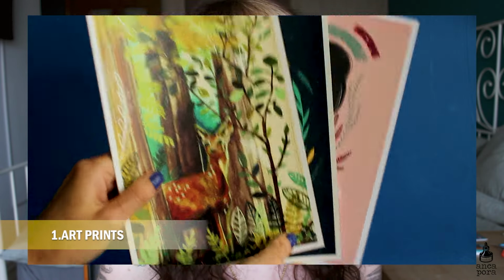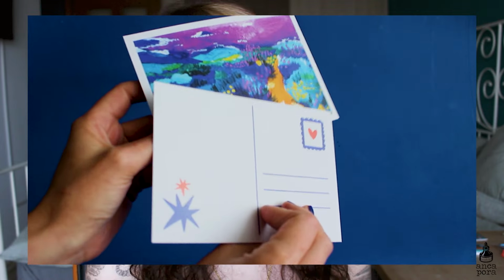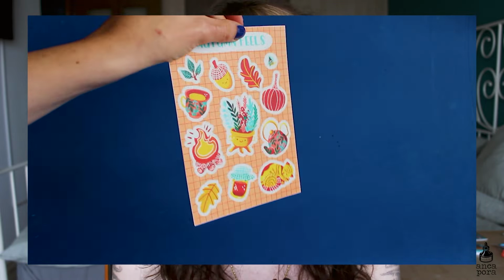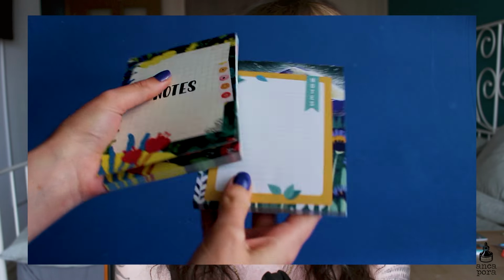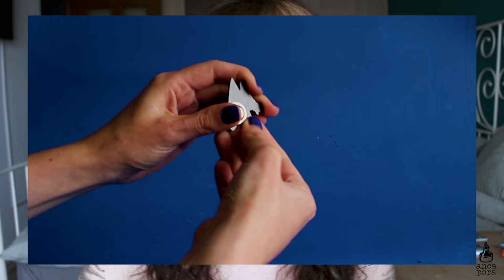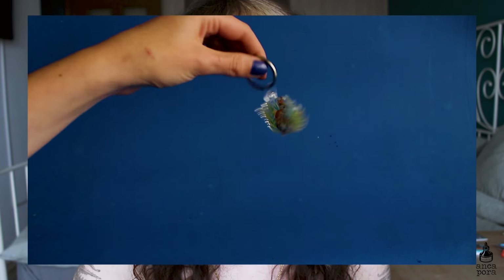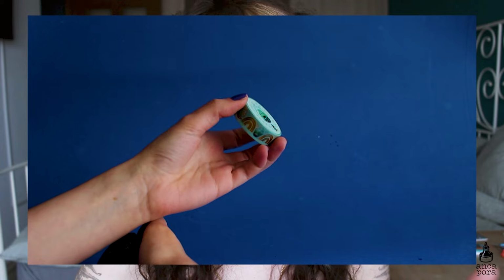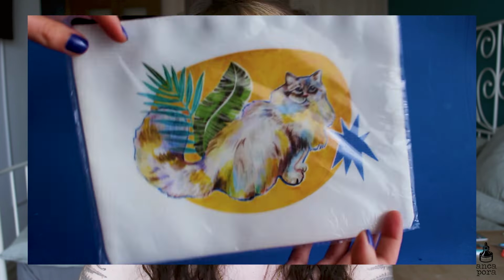15 Creative Product Ideas for Your Online Art Shop | Supplier List and a HUGE SALE in my shop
Hello everyone!
Today's video is a bit different and hopefully helpful to anyone looking  to start their own online art shop but may be unsure what to sell. In this video, I’m sharing 15 amazing product ideas perfect for artists, illustrators, and art businesses! From art prints, stickers, pins, and washi tape to mouse pads, keychains, coasters, zipper pouches, and more—there’s something for every creative! I’ll also guide you through trusted suppliers and give you tips on how to create some of these products at home. Whether you’re just starting out or looking to expand your shop, this list is full of inspiration!

Discount code for 40% off in the shop : MAKEITRAIN40